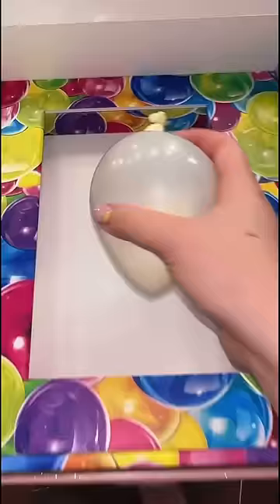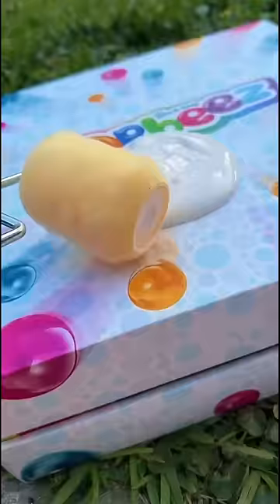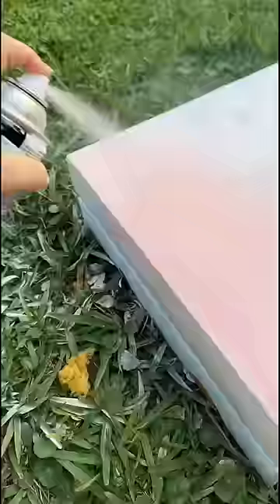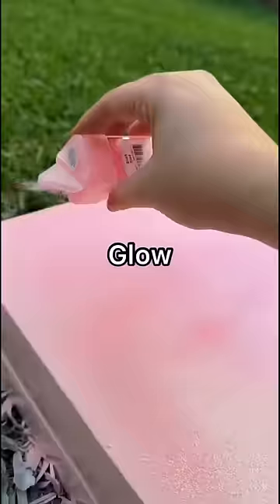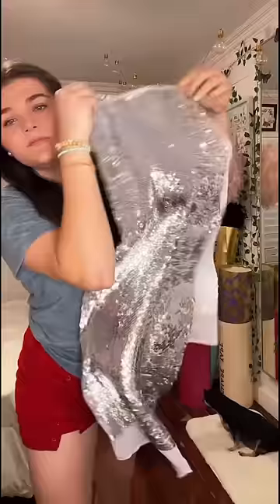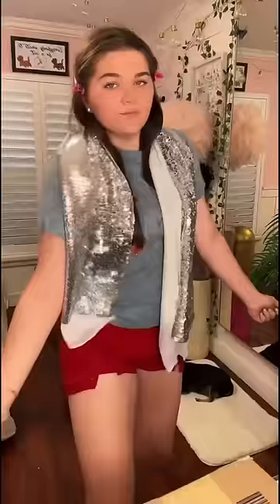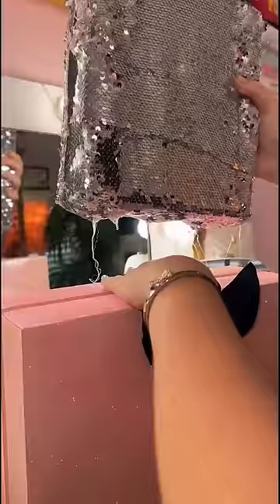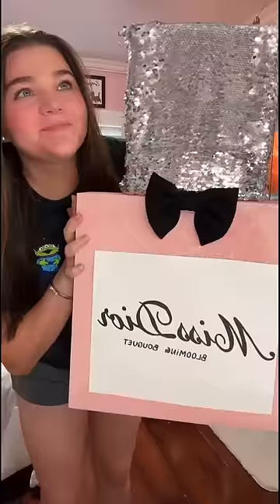DIY world’s biggest miss Dior perfume